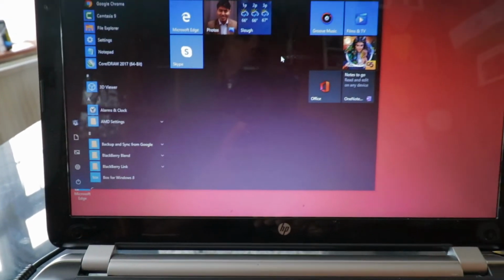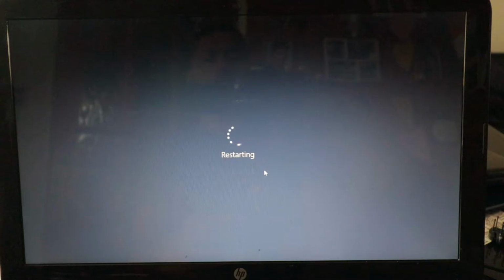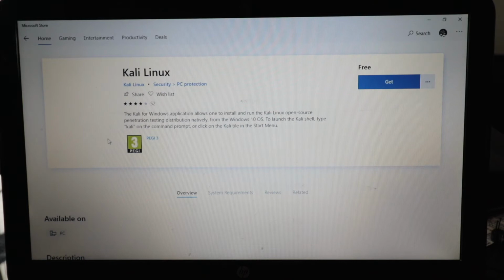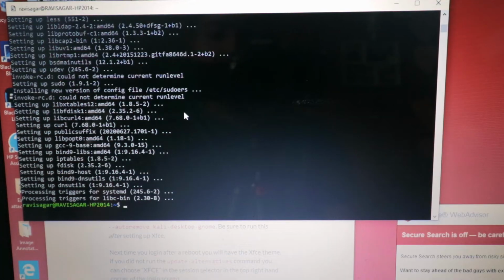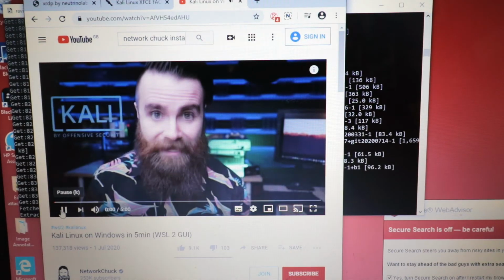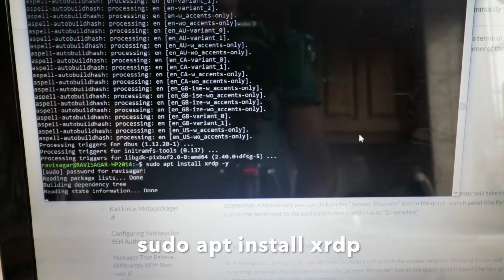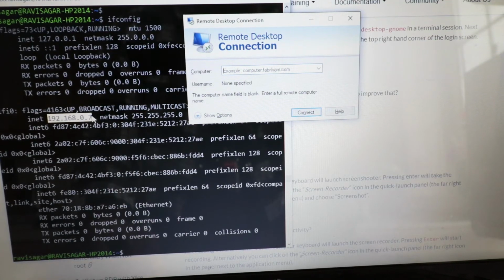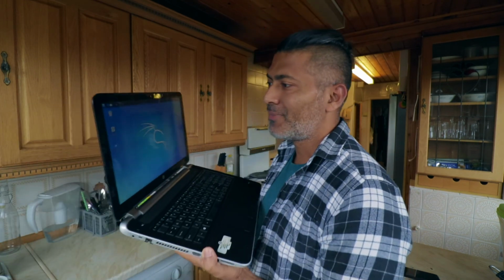Installed Kali Linux on Windows 10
Today I installed Kali Linux on Windows 10 and it was amazing.

00:00 Introduction
00:16 Install Windows Subsystem For Linux
00:38 Install Virtual Machine Platform
01:08 Install Kali Linux
01:38 Create user
01:48 Upgrade Kali Linux
02:01 Install xfce
02:56 WSL on Windows PowerShell
03:08 Install xrdp

1. Jira Quick Start Guide (Book)
3. Jira 7 Guide for Administrators and Developers (Video course)
4. Jira 7 Essentials (Video course)

5. Google Apps Script tutorials

Social